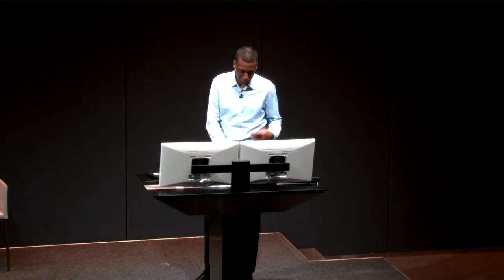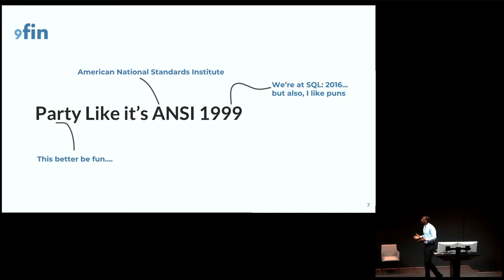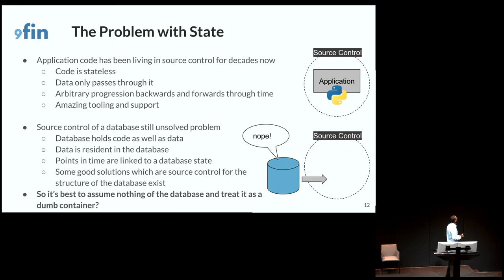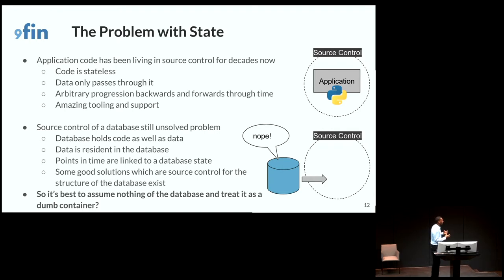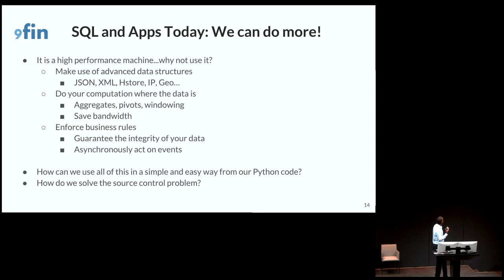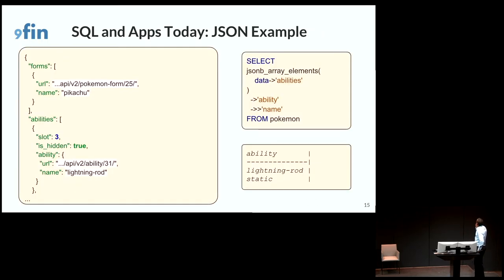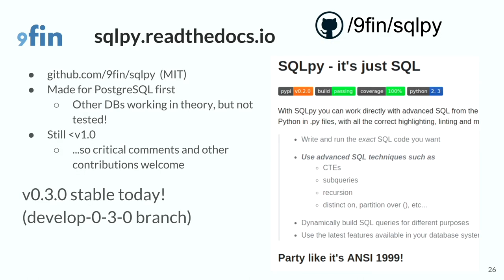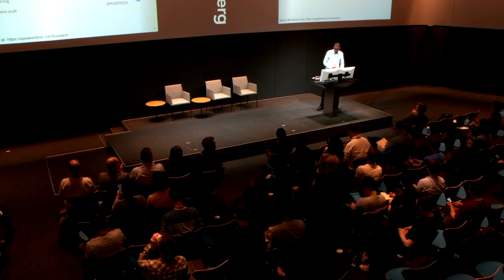Party Like it's ANSI 1999 - H. EL-Sheikh - PyLondinium18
SQL is back! Well it never went away. Relational database systems development is accelerating more so than ever before. To keep up and access the latest features from your application, you have to write SQL directly, bypassing ORMs. But how do you do that without filling your code with SQL strings?